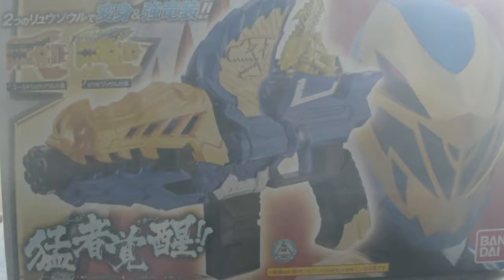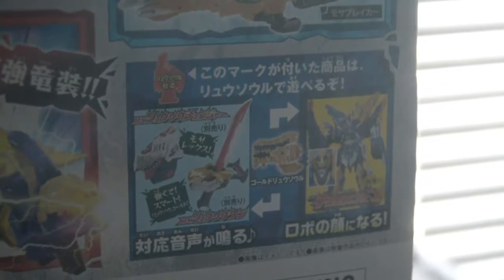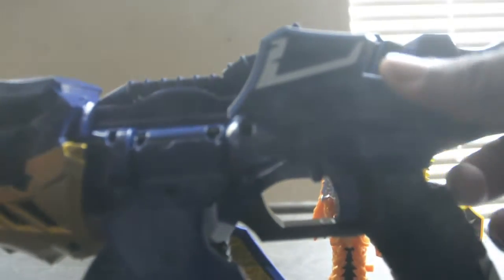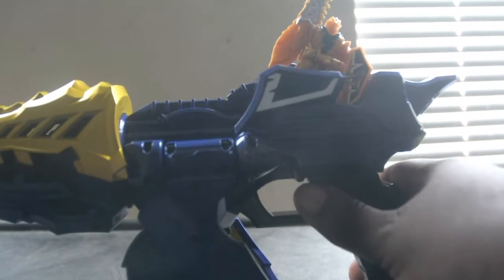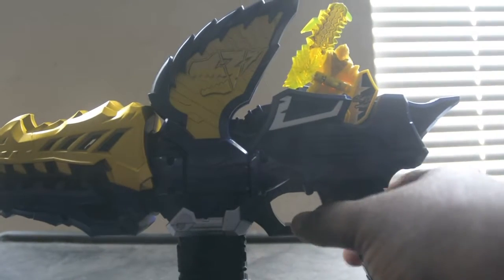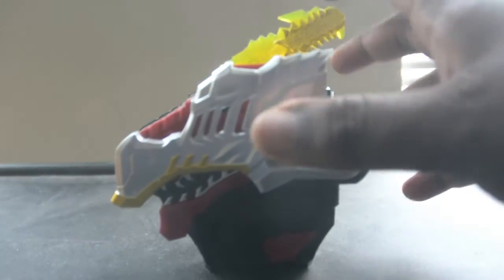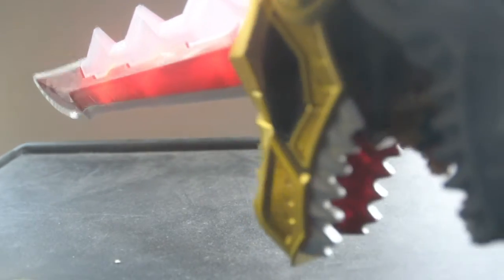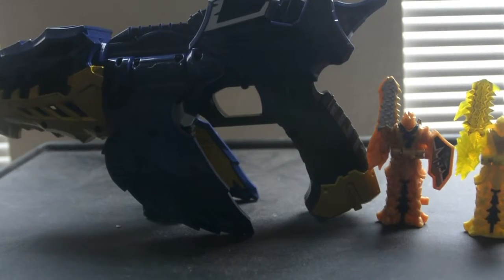Gold Knight Morpher. Kishiryu Sentai Ryusoulger DX Mosa Changer Unboxing Review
This is the unboxing review of kishiryu sentai ryusoulger dx mosa changer.